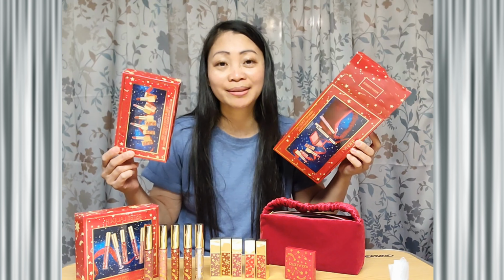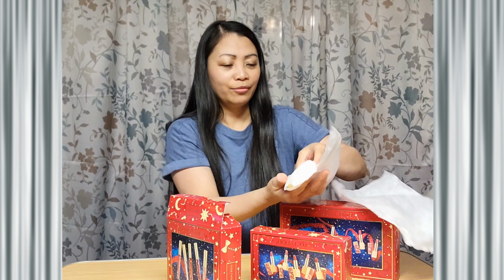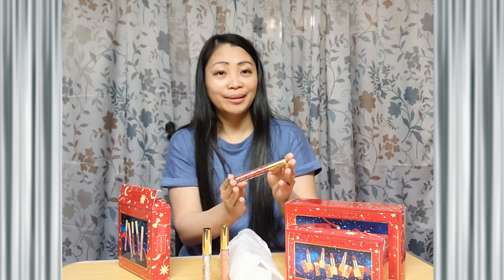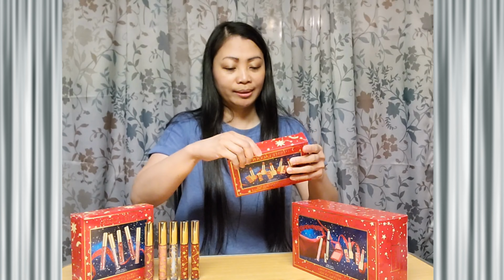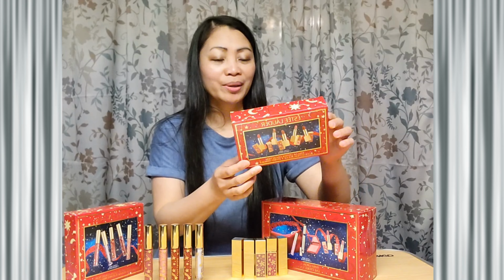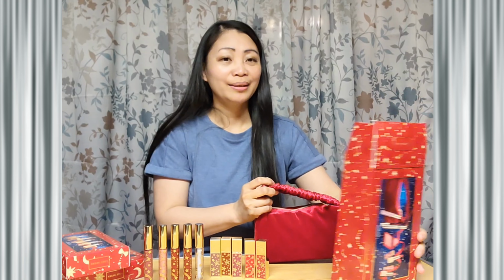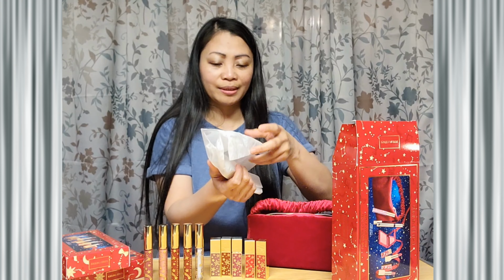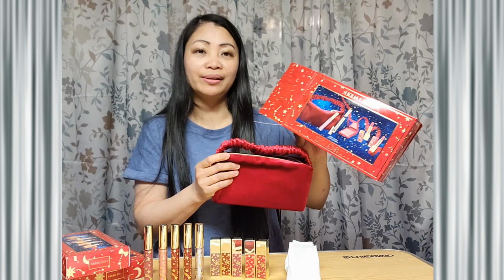Estee Lauder Holiday Gift Box | Unboxing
Unboxing Stellar Lip Gloss Holiday Set,  Stellar Lipstick Holiday Set, and the Wish upon a Star gift box. Estee Lauder Holiday Gift Box.